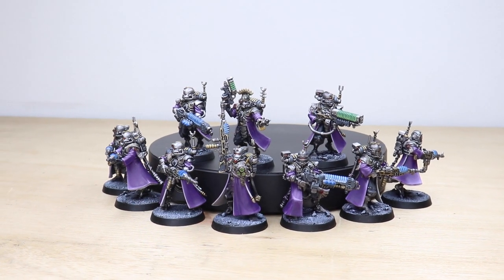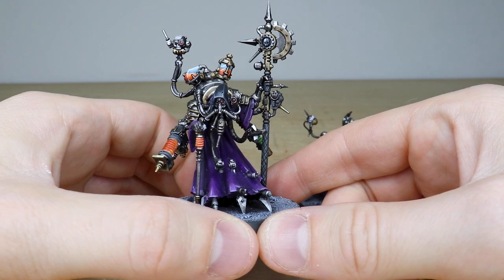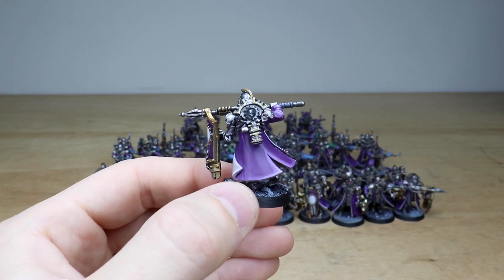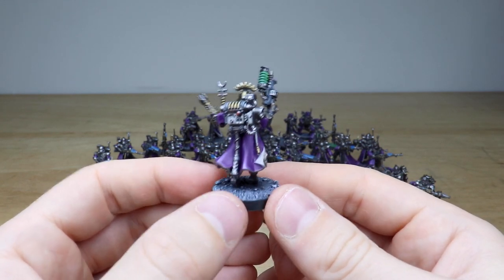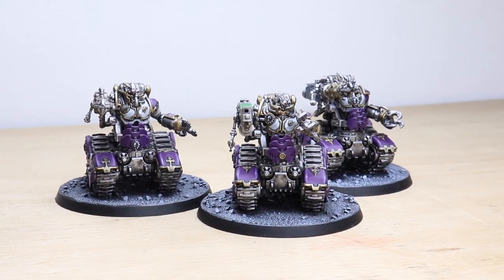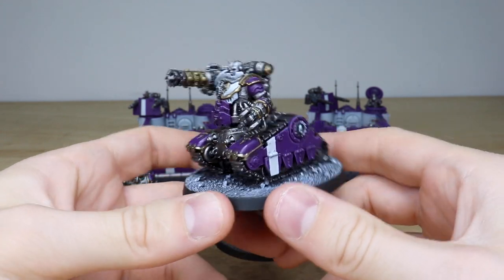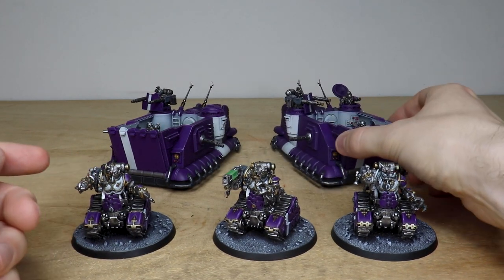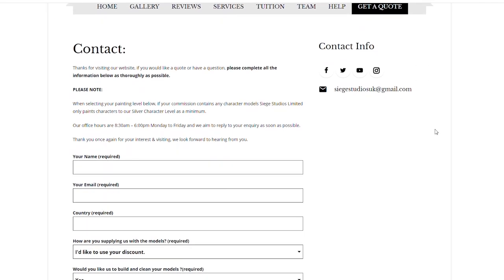PURPLE SKITARII! Mechanicus Warhammer 40k Army Painting Showcase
For our showcase today we have this great Adeptus Mechanicus army for Warhammer 40k in a custom purple painting scheme, including a Tech-Priest Dominus and a Tech-Priest Enginseer completed to our Silver painting level, as well as 3 Kataphron Breachers, 20 Secutarii Hoplites, 20 Skitarii Vanguard, 10 Skitarii Rangers and 2 Skorpius Dunerider completed to our Bronze painting level.

00:00 INTRO
00:25 PART ONE OVERVIEW
00:58 TECH-PRIEST ENGINSEER
01:50 TECH-PRIEST DOMINUS
02:57 PART TWO OVERVIEW
03:28 SECUTARII HOPLITES
05:14 SKITARII RANGERS
07:39 PART THREE OVERVIEW
07:57 KATAPHRON BREACHERS
09:51 SKORPIUS DUNERIDER
11:42 DISPLAY SHOWCASE
12:46 OUTRO